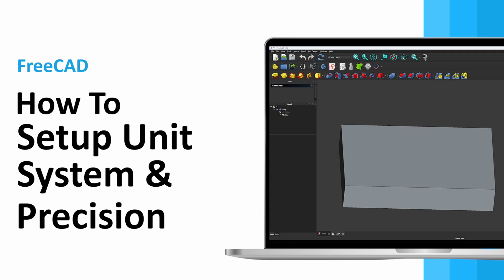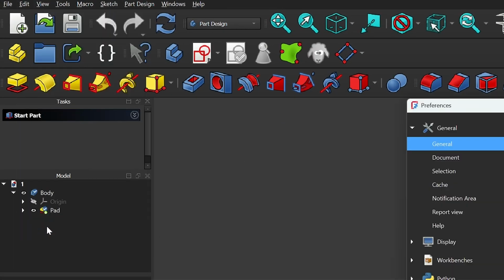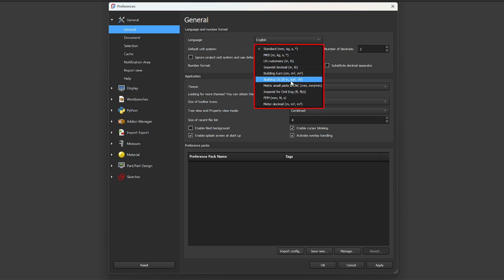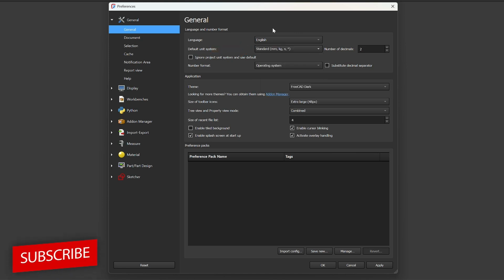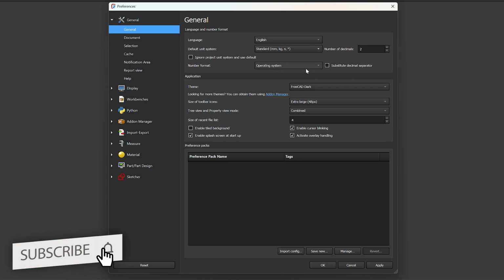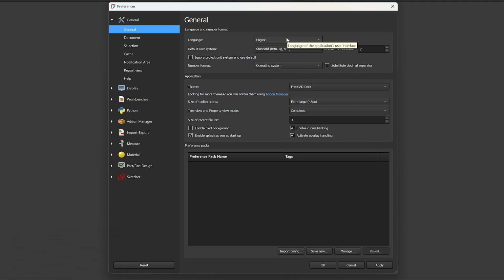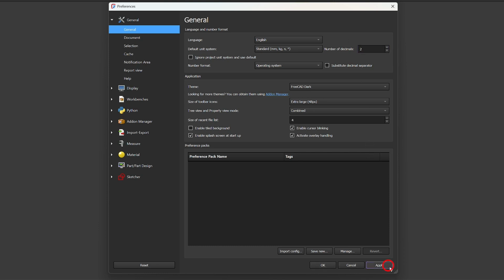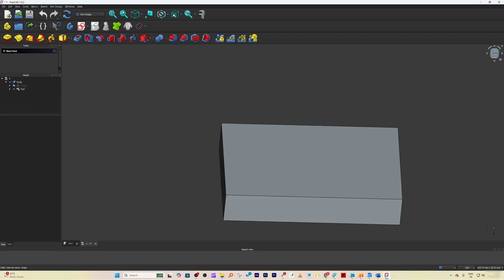FreeCAD Tutorial #8 – How to Setup Units and Precision (mm, ft, inch)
Learn how to set up the unit system and precision in FreeCAD step by step. Whether you prefer working in millimeters, feet, or inches, this quick guide will show you exactly where to change your settings.

📌Chapters
00:00 – Intro: Setting up units & precision in FreeCAD
00:08 – Go to Edit → Preferences
00:13 – Choose default unit system (Metric, US feet, etc.)
00:32 – Setting preferred units (kg example)
00:45 – Adjusting precision (decimal points)
01:08 – Apply changes & finalize settings
01:15 – Final Thought & Outro